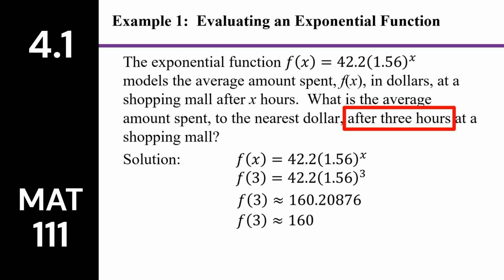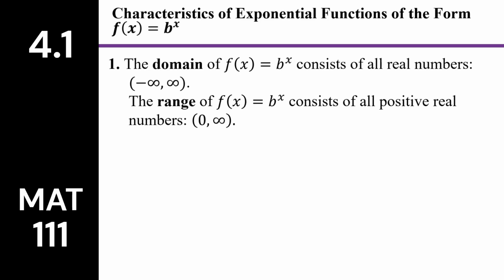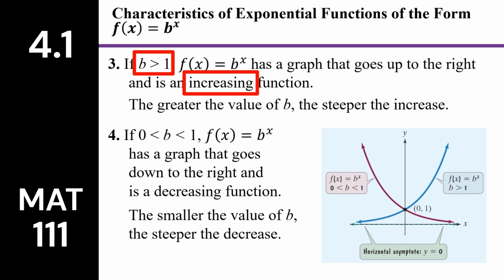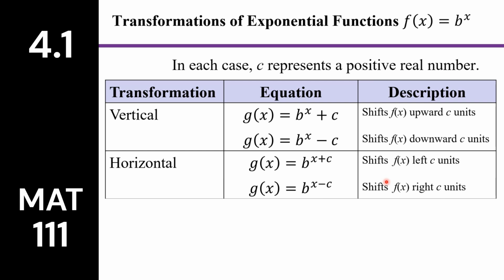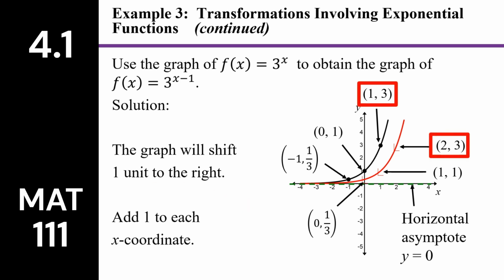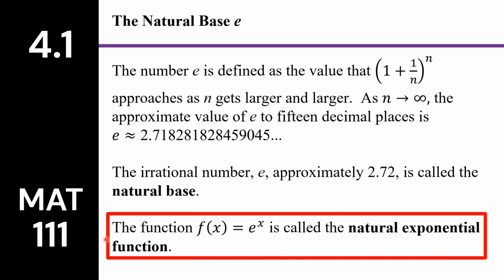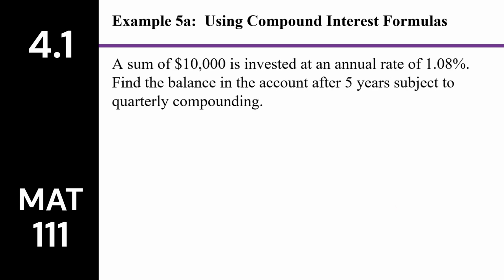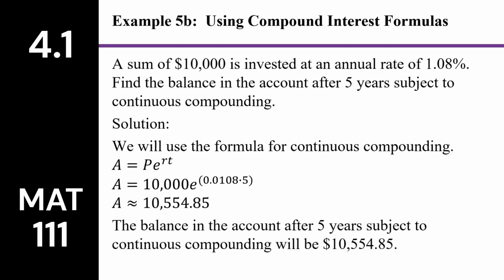#3) 4.1 Exponential Functions (MAT 111)